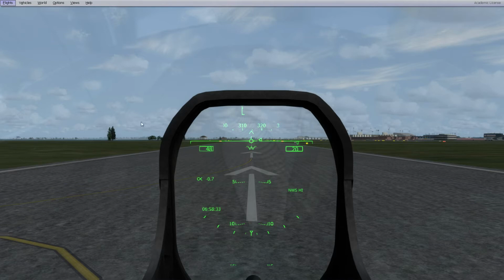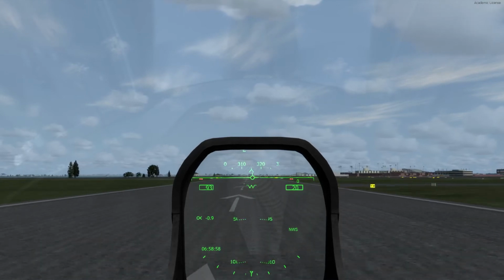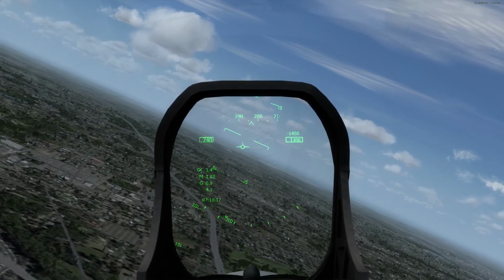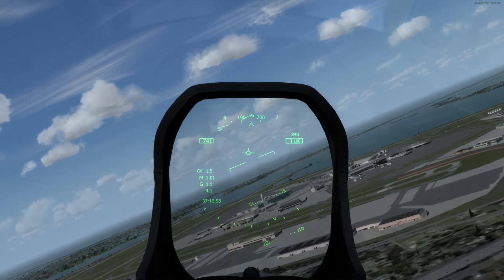Prepar3D v2 Flight Simulator - Flying around New York City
This video was recorded Friday, December 27, 2013